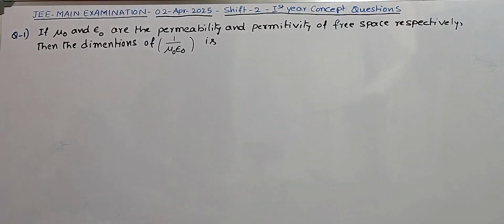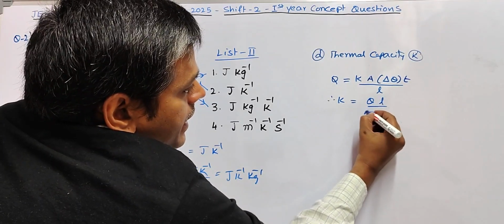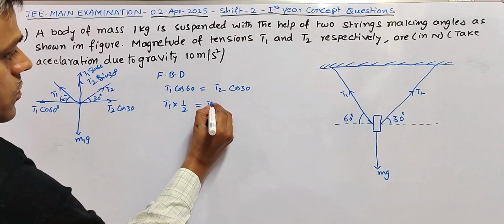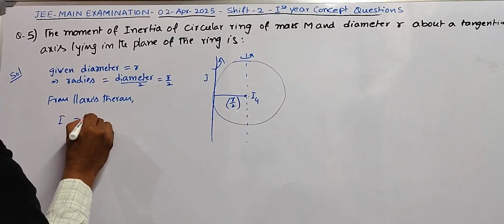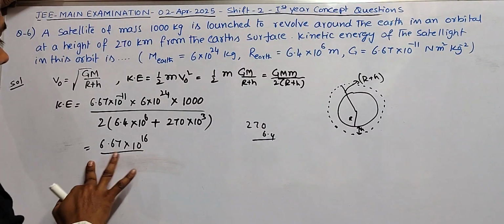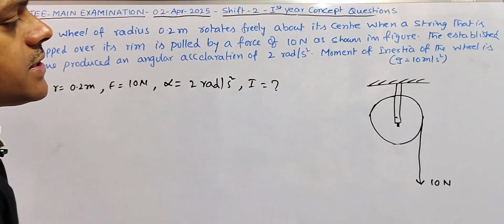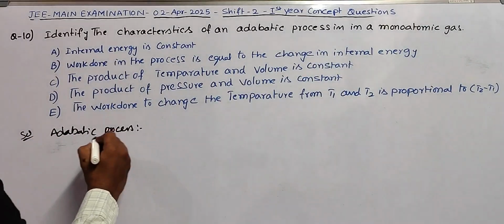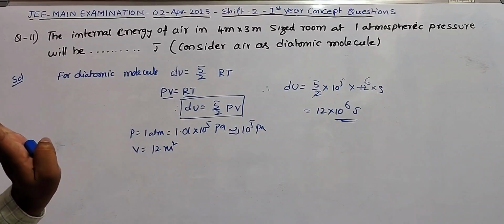JEE-MAIN-2025-2nd Session -Dt:02-04-25(2nd Shift -Questions from 1st year concepts)